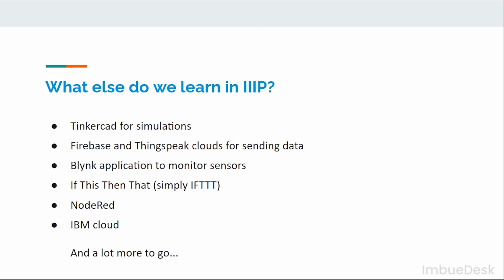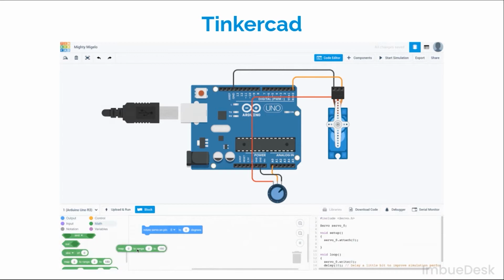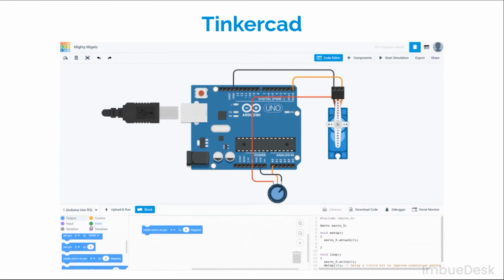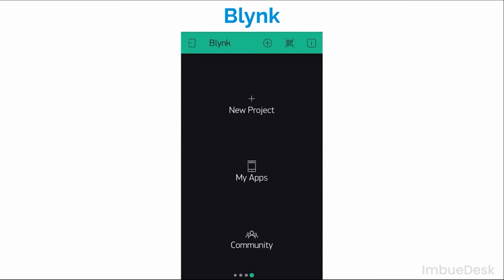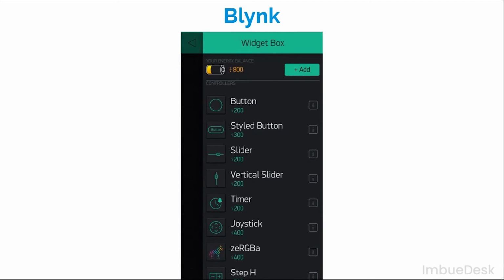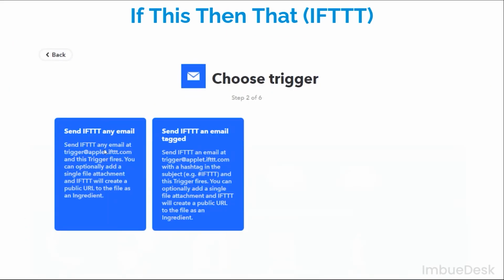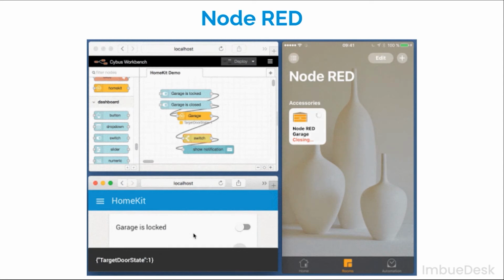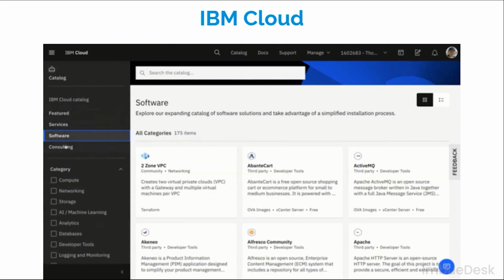Technologies used in IIIP | Learn and Build IoT projects for Beginner | IoT Course Lecture 4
• Basics of NodeMCU
• Arduino Uno Simulations using Tinkercad
• Introduction to node-red
• Real-time projects using Arduino and NodeMCU
• Introduction to Watson Assistant
• Integrating node-red and IBM Watson
• Text-to-speech and speech-to-text
• Build a chatbot in Watson assistant
• Deploy chatbot in node-red and build a dashboard
• Get covid statistics from API key
• Integrate chatbot with Facebook

Topics which are explained in this Internet of things video :

In this video, we will go through what are all the technical stack we will be learning as a part of IIIP.

- Beginner concepts
- Tools and designing
- Applications
- Projects